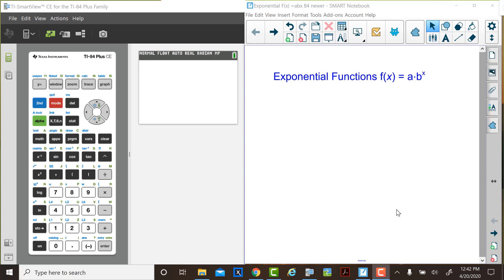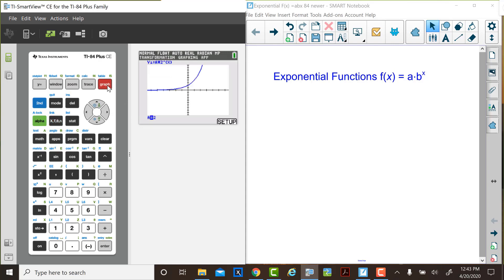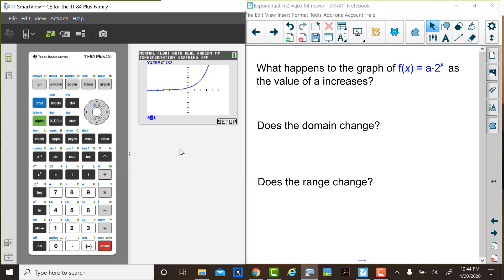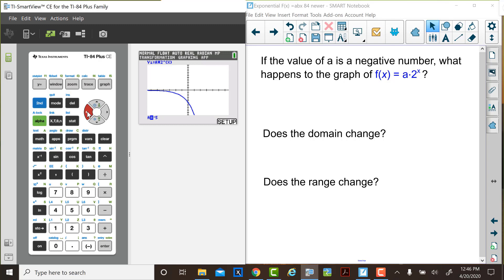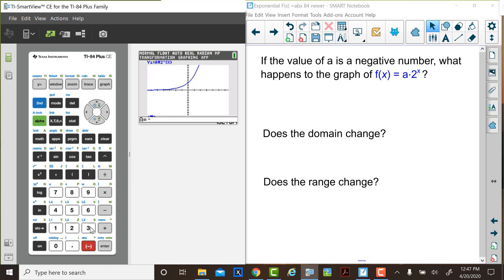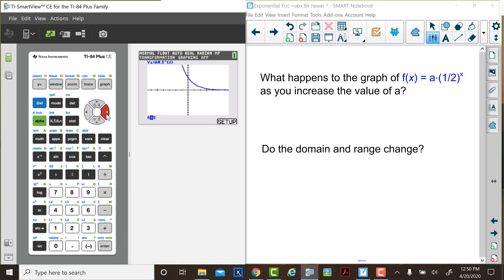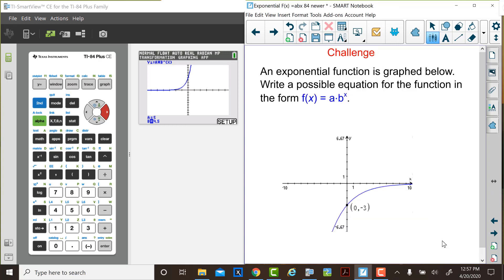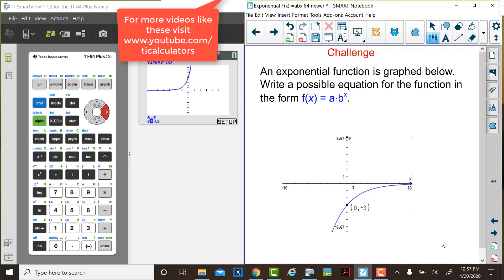Characteristics of Exponential Functions on the TI-84 Plus Graphing Calculator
This lesson explores the characteristics of functions of the form f(x)=b^x where b is not 0 or 1.

Students can follow along on their TI-84 Plus by using the transformation graphing app.